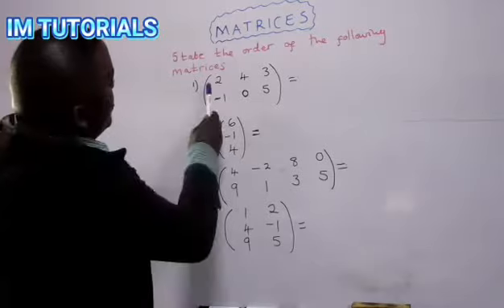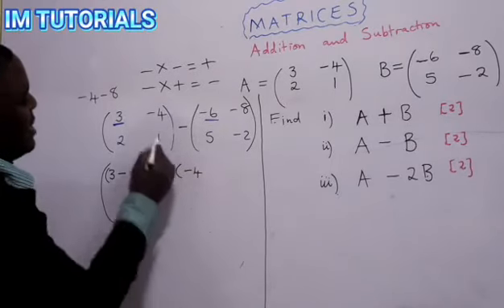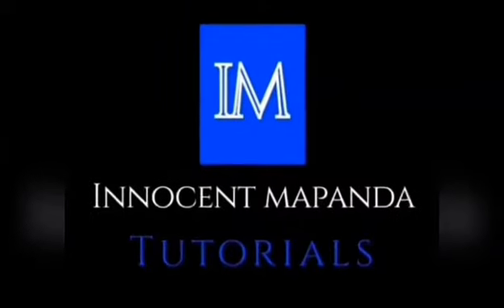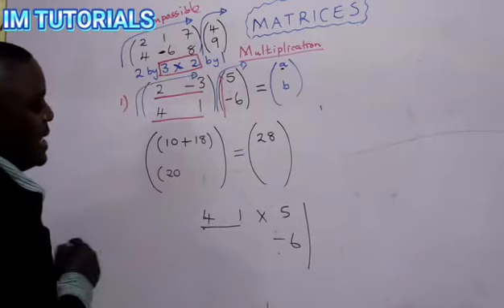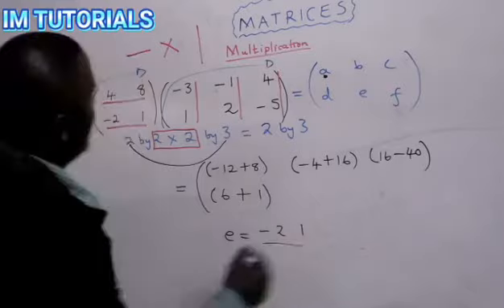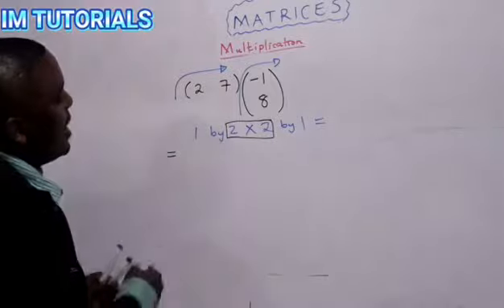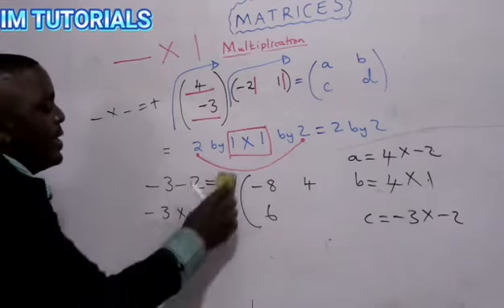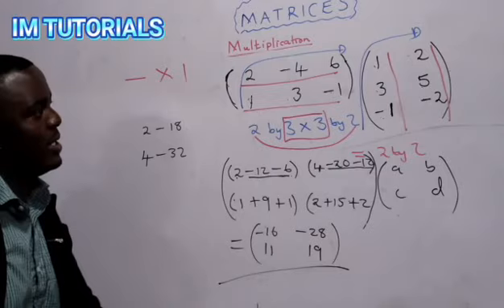Understanding MATRICES: DAY 1 {SUBSCRIBE FOR MORE VIDEOS}